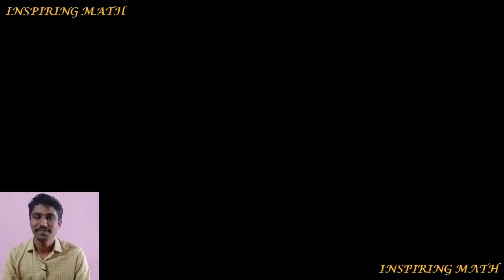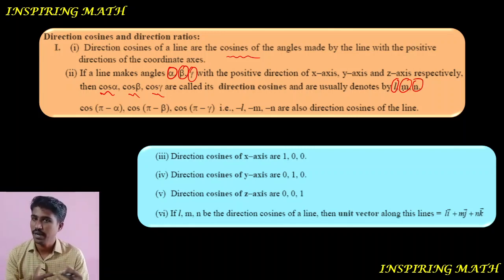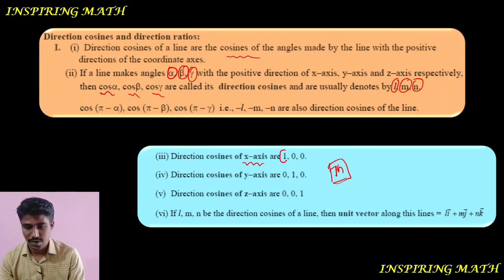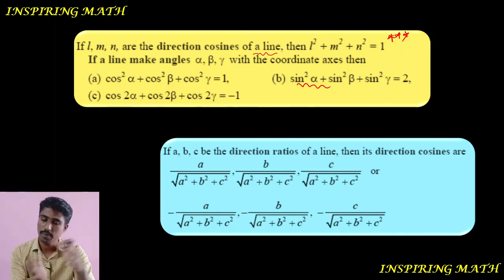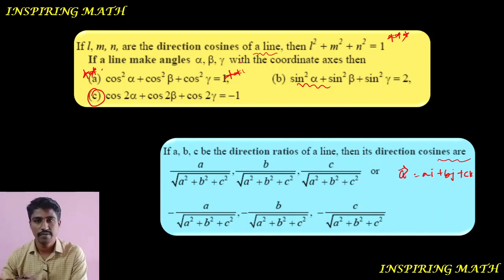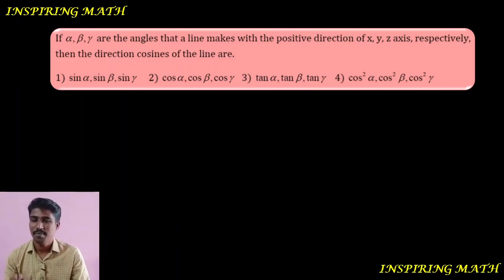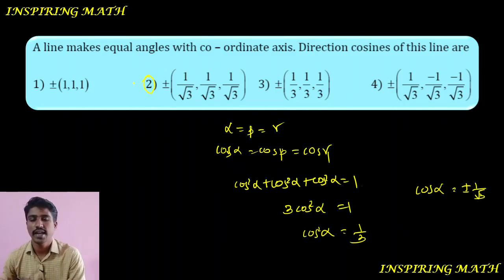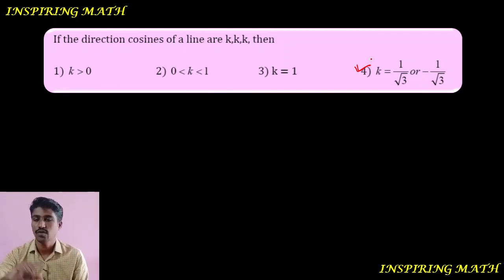3 Dimensional Geometry | Exemplar Problems + PYQ's |# KCET 2021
In this video I'm discussing  Exemplar + previous year KCET questions(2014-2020) of 3D geometry for KCET-2021.